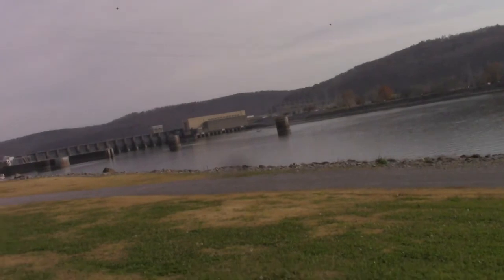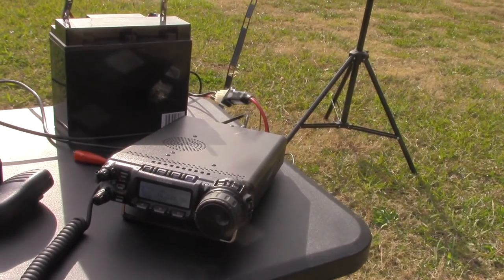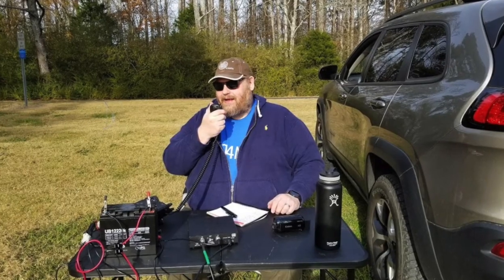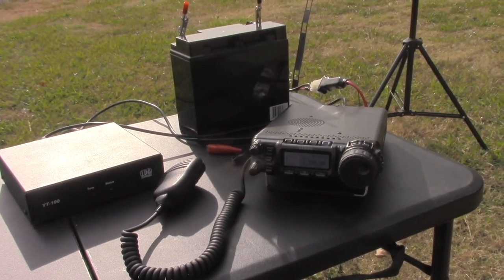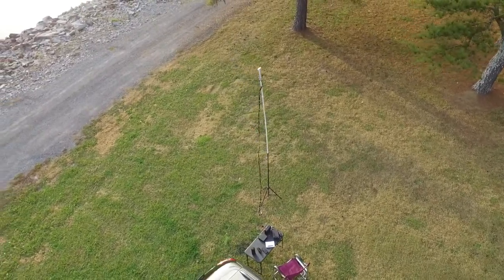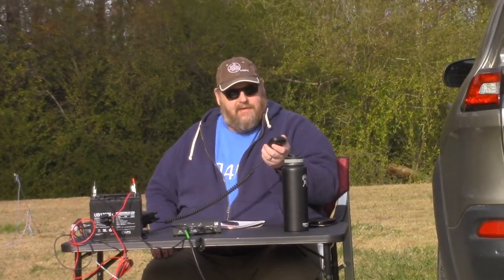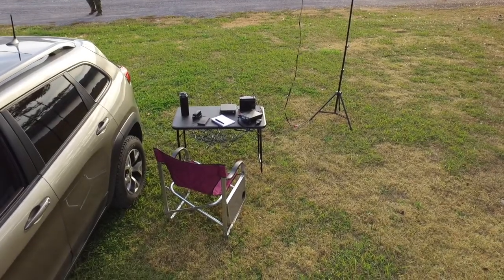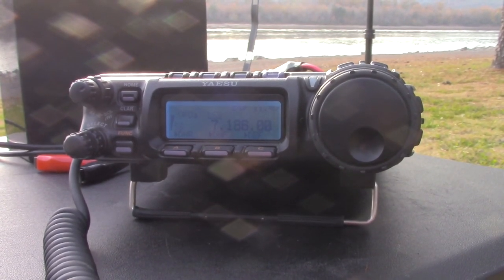(Practicing For) Winter Field Day 2018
Winter Field Day practice run at the TVA Dam (Lake Guntersville, AL). KJ4MFW tests the radio and drone prior to WFD 2018.